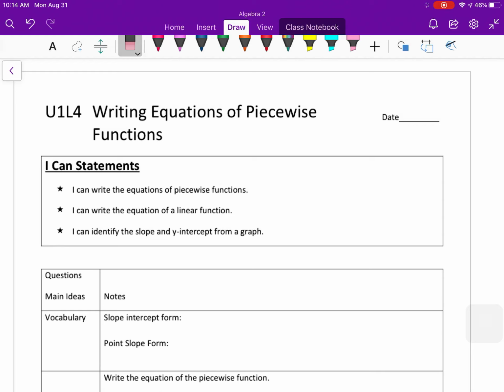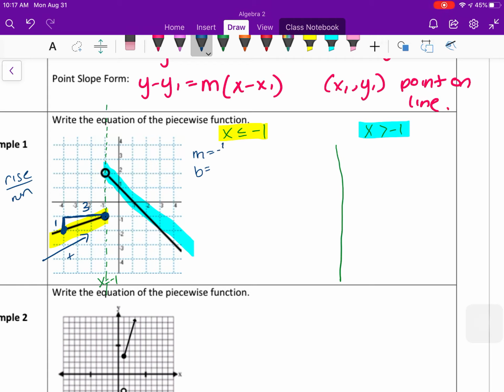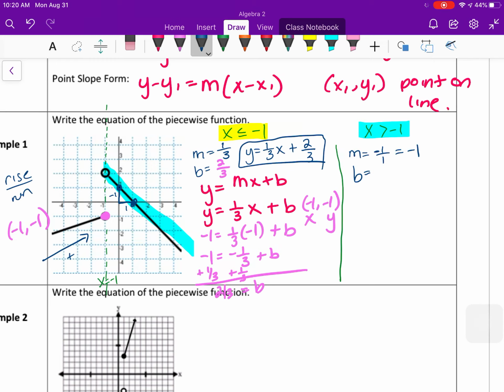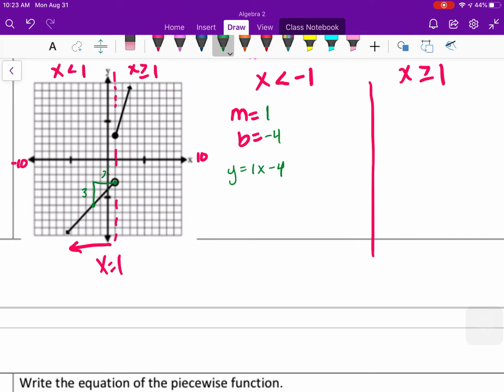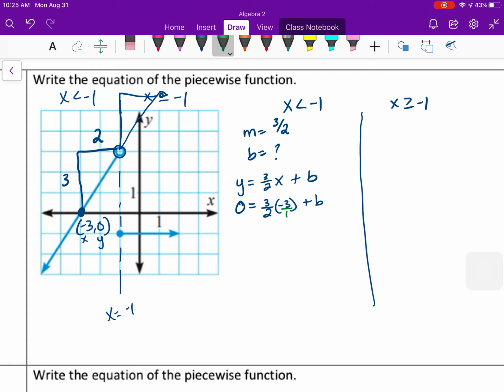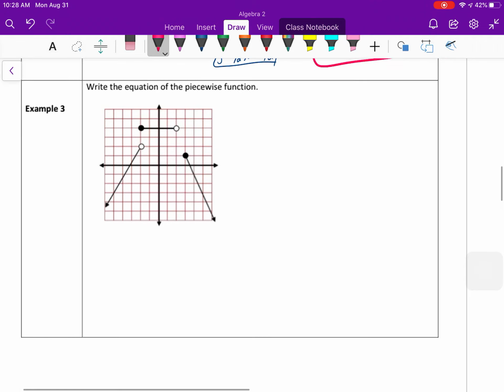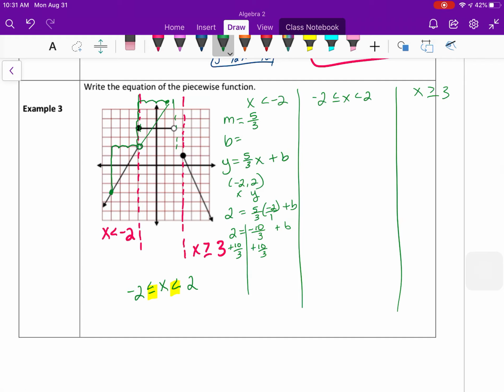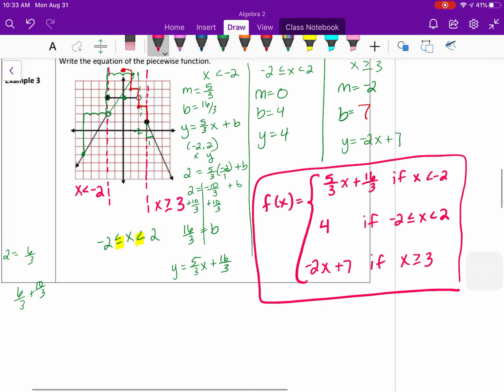Writing Equations of Piecewise